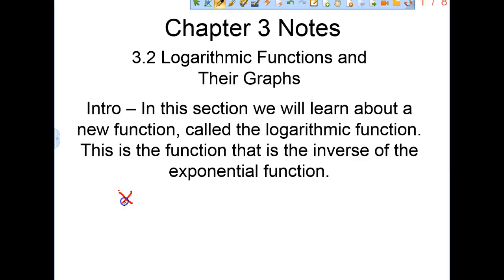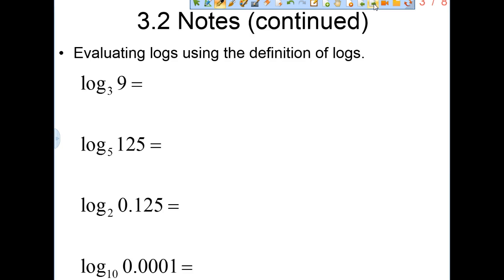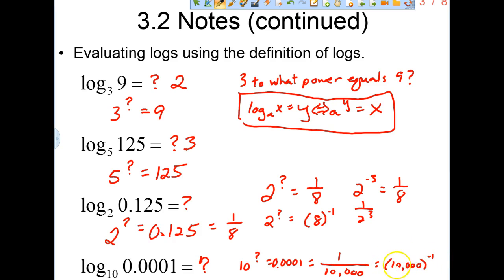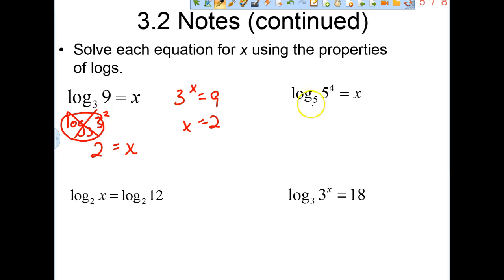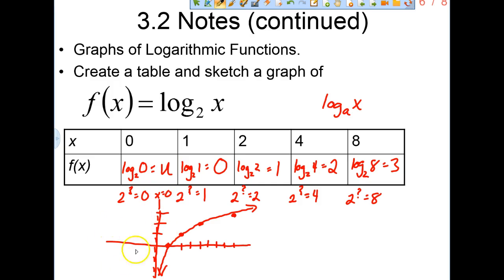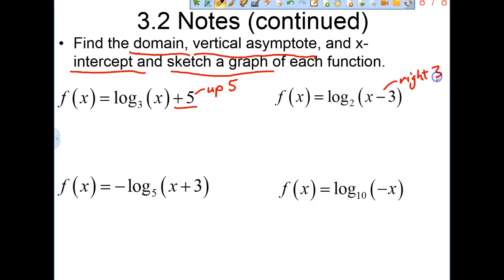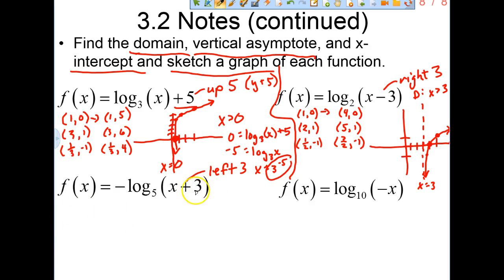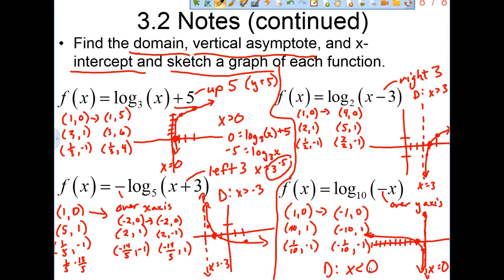3.2 Notes Logarithmic Functions